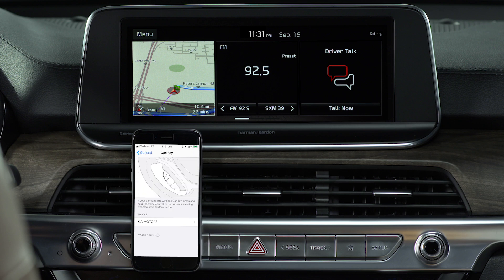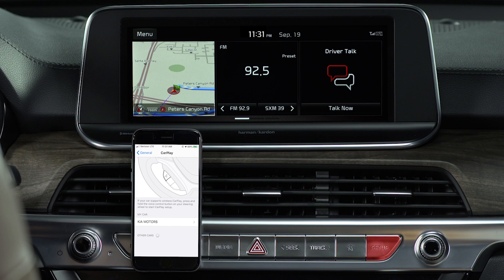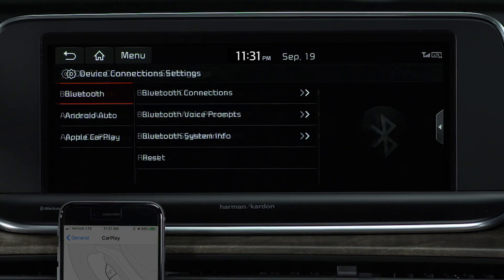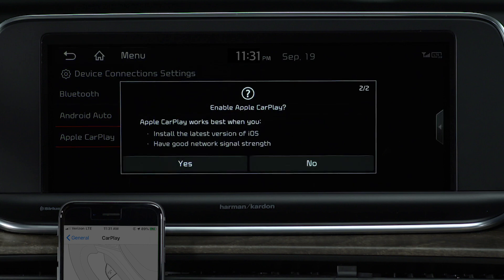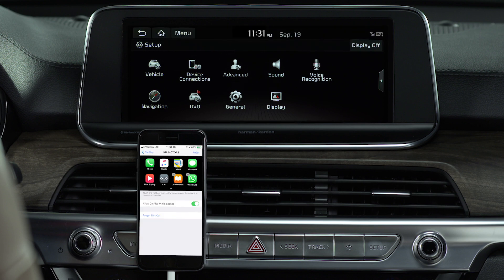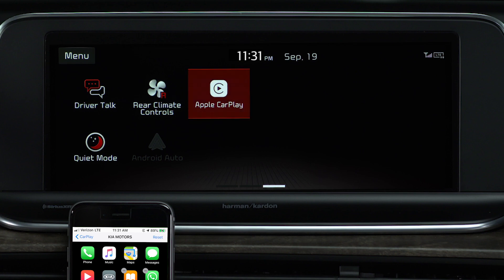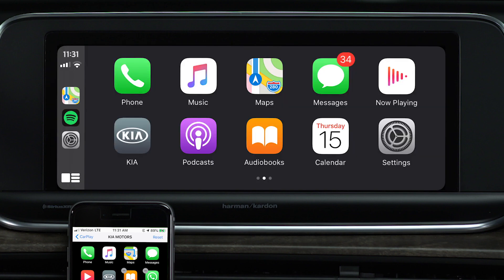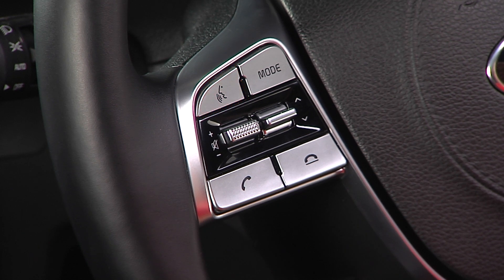Apple CarPlay: Getting Started & Best Practices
When it comes to safe driving, focus is key.
With Apple CarPlay and the UVO link with Navigation infotainment system, you can stay focused on the road while having access to a variety of apps.
Apple CarPlay is a phone interface.
When connected to your Kia via USB, it brings the key features of your iPhone to your Kia’s digital display.
It is also known as a phone projection; which means the screen on your Kia is basically mirroring the screen on your smartphone.
You can use it to access navigation, music, books, podcasts, the phone’s dialer and more.
To activate Apple CarPlay on your iPhone, go to Settings… General… then CarPlay.
On your Kia, be sure you are parked before starting. Press the Setup key, then select Device Connections and select Apple Carplay…
press “Enable Apple CarPlay”, then Next and Yes to enable.
Now, with Apple CarPlay enabled on your iPhone and on your Kia, connect your phone to the USB port using the manufacturer’s USB cable.
Ensure your iPhone is unlocked.
Give it a minute to sync… a message may display, review and click Next or Agree then OK.
From the Home screen, swipe left. Once you see the Apple CarPlay icon – that’s all there is to it – you’re activated!
Press the Apple CarPlay button and you’ll see the iPhone being projected on the screen.
You can find your destination using Maps, play music, listen to your messages or go to other available apps by pressing this menu icon.
You can press and hold the Talk button on the steering wheel to access Siri.
Apple CarPlay does all the “heavy lifting” for you. It allows you to make and receive calls…
Send and receive messages…
Get turn-by-turn navigation with Maps...
And listen to music and audio files…
Just press the Music or Now Playing button to start enjoying your library, playlists and radio.
To return to the Kia UVO link Home screen, press the Kia icon
Now let’s review some best practices:
First, make sure your iPhone operating system is current and up to date.
Second, make sure Siri is turned on.
Third, use the cable that came with your iPhone. Never use an aftermarket cable, as they might cause issues.
Apple CarPlay – an elegant solution to a tricky challenge: How to keep your focus on the road without compromising your communication.
For additional information about Apple CarPlay, please refer to the Car Multimedia System User’s Manual or the Kia Features & Functions Videos YouTube channel.